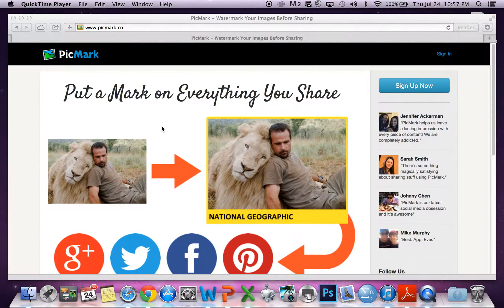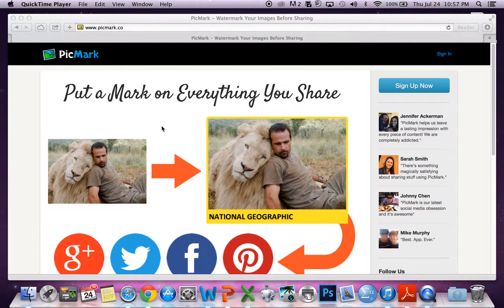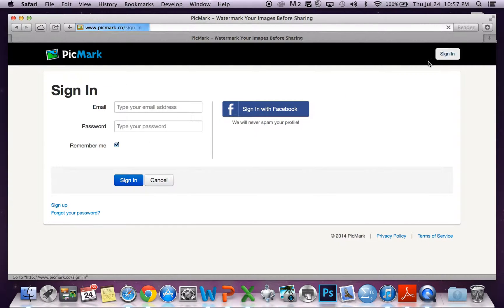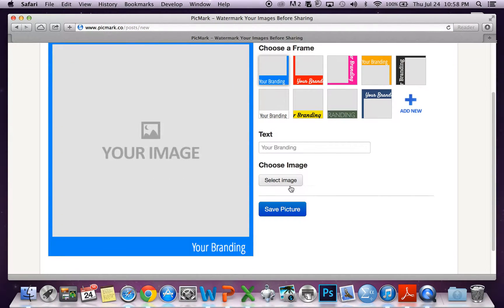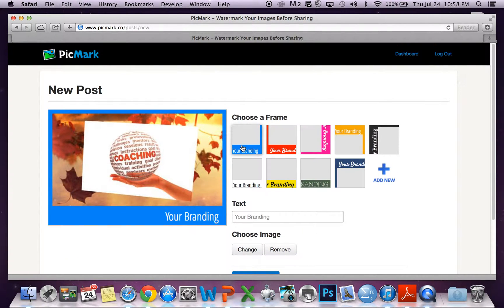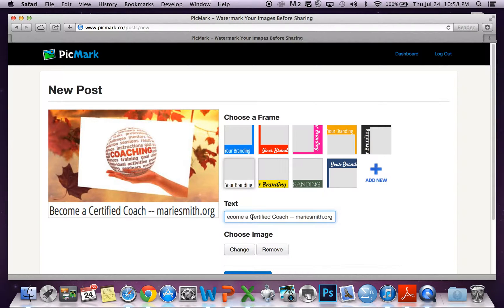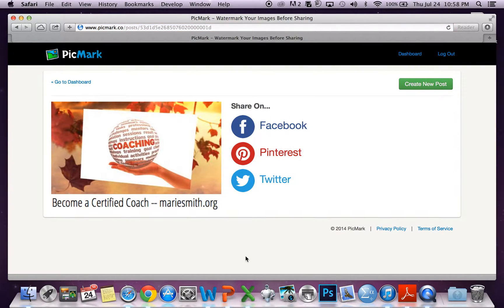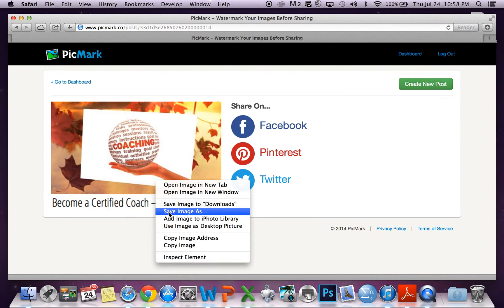tutorial for picmark.co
is a free internet resource

In this tutorial, you will learn how to add borders and text to your own photos.  My little boys and I created this brief and fun (and unscripted) video.

Length of Video: 1 minute, 14 seconds.